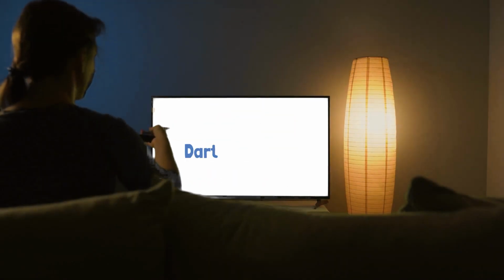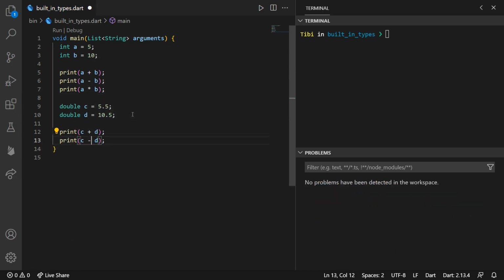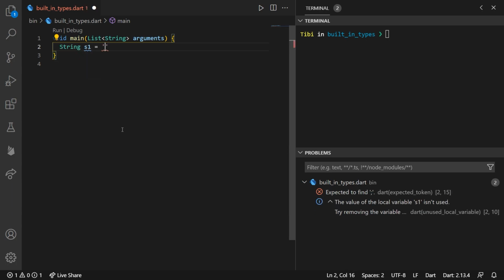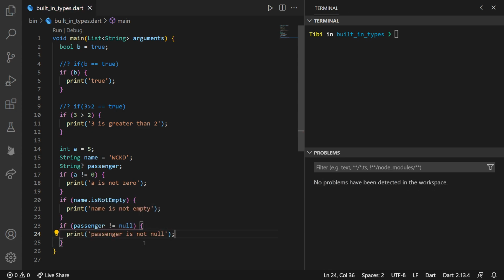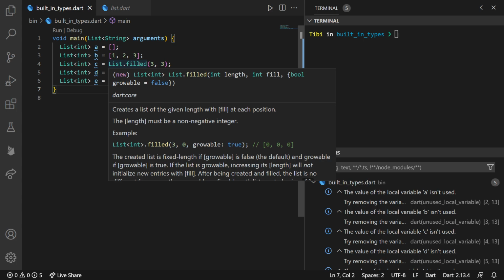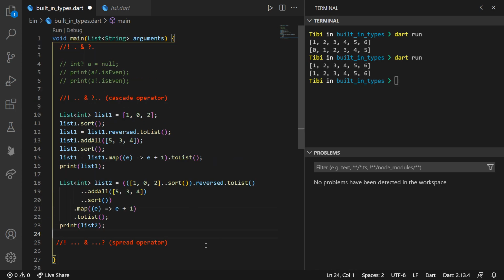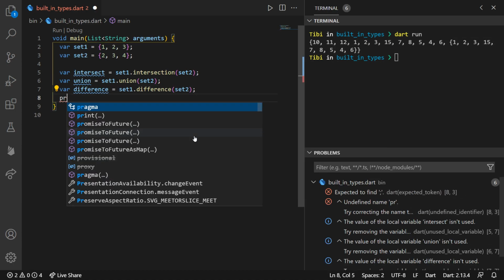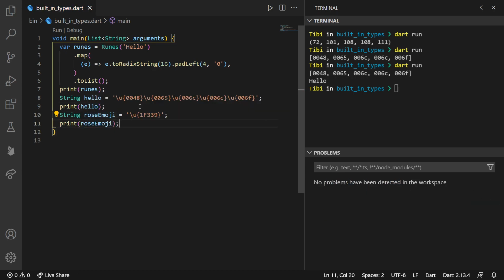#11 - Dart Built-in Types - num, int, double, String, List, Set, Map & Runes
Hi there!

In this video I'll make you a complete introduction into Dart's Built-in types, so that you'll have a stable foundation of every type including number, integer, double, String, List, Set, Map and even Runes. It is going to be a long tutorial and I really hope you'll learn something from it! Enjoy!